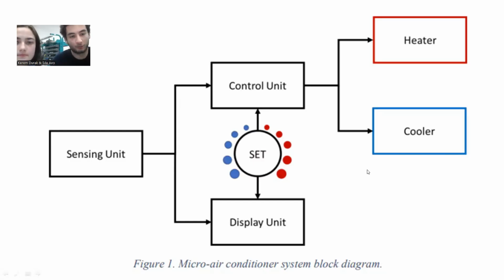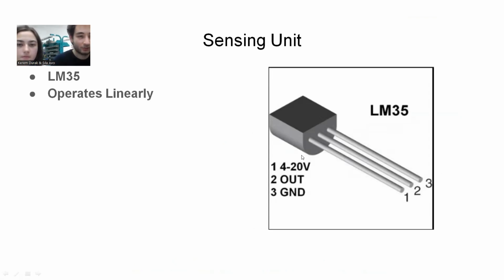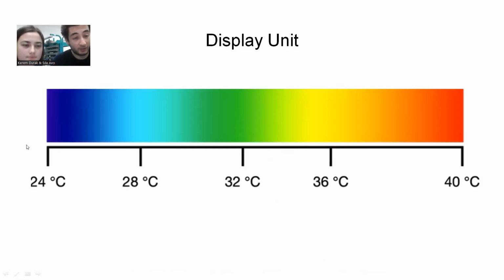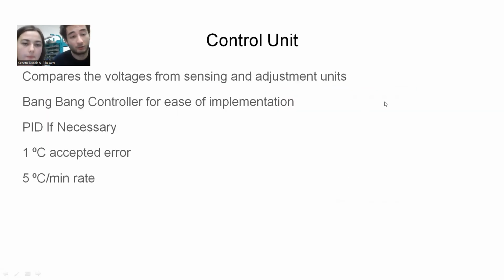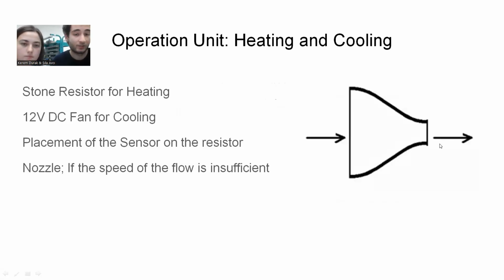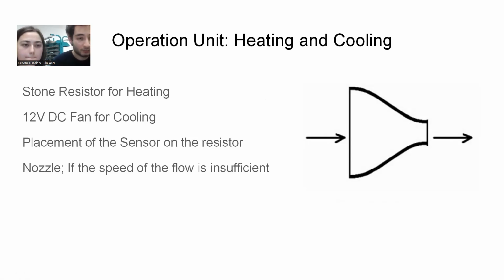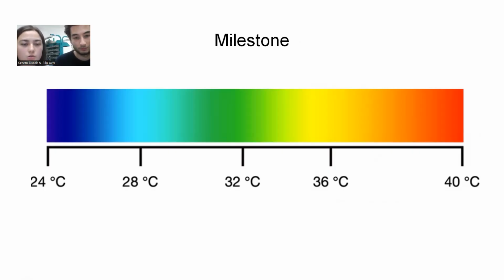Milestone EE313 - Kerem DURAK & Sıla AVCI